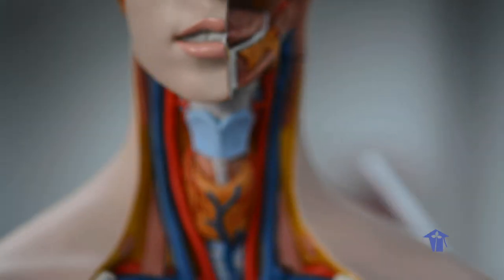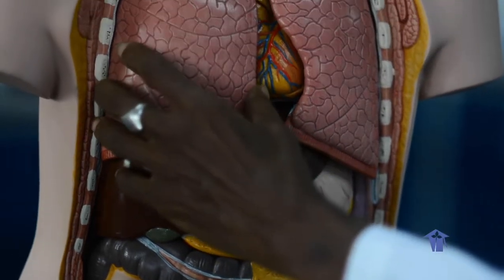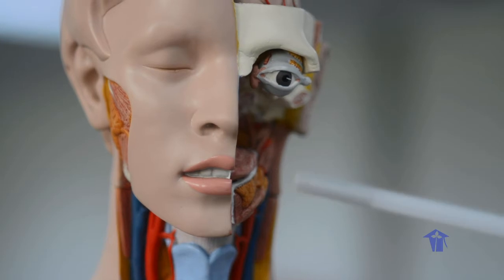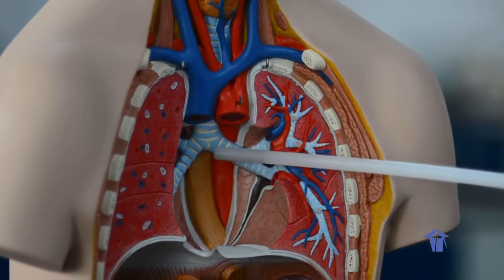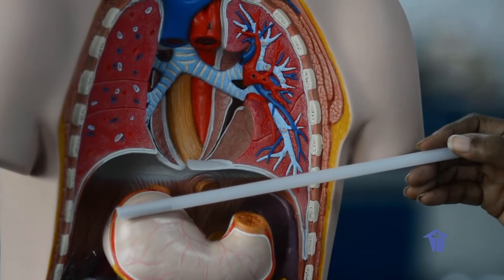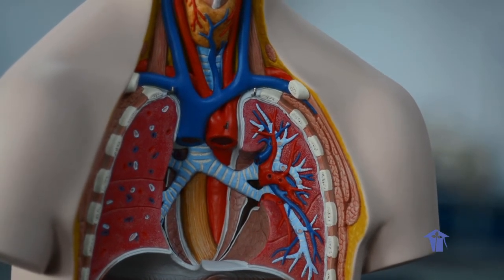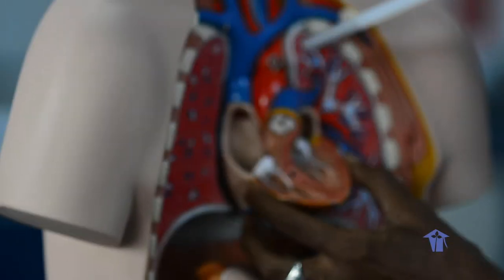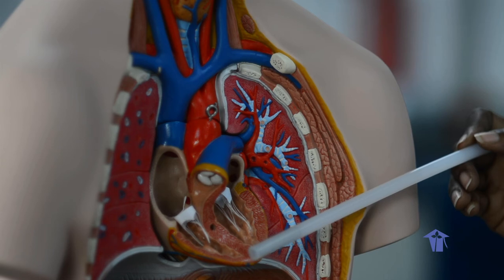BIOL 121 - Respiratory and Circulatory System